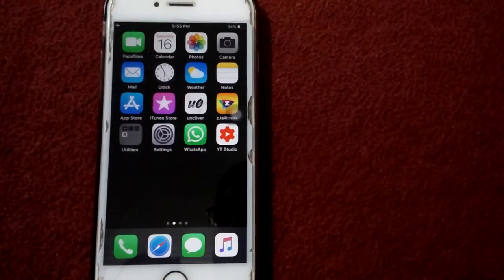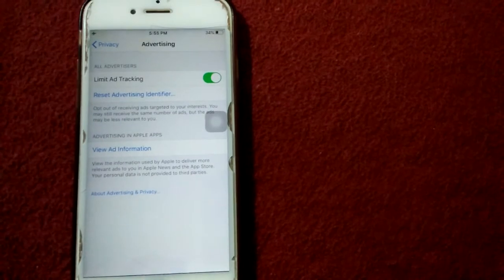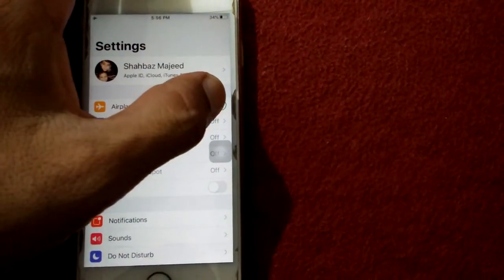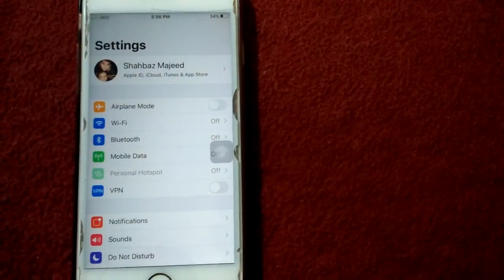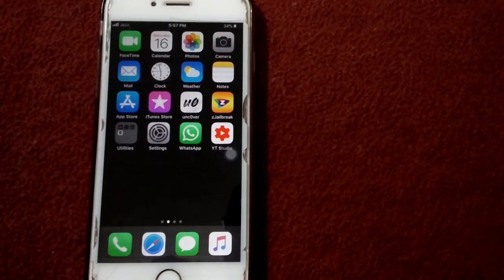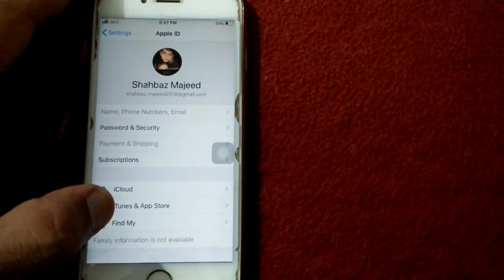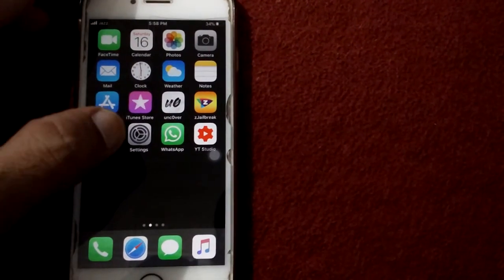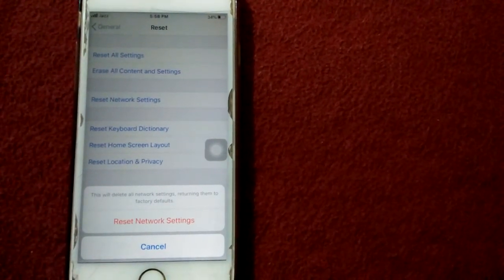App Store Shows This Feature is Temporarily Unavailable Try Again Later error on iPhone in iOS 13.4